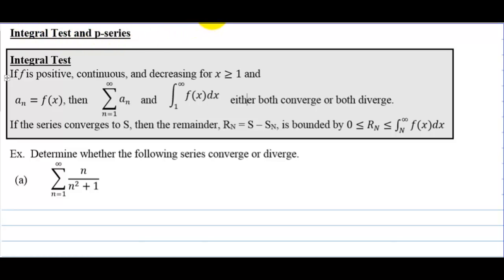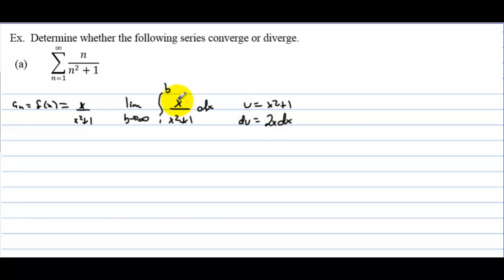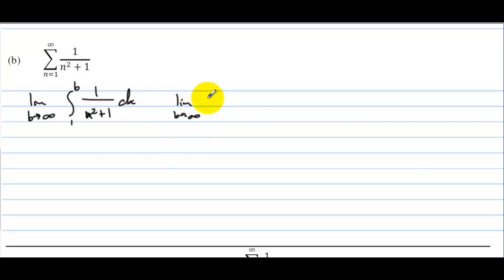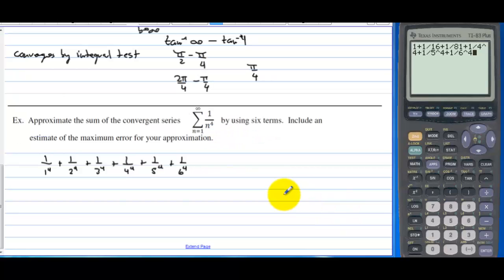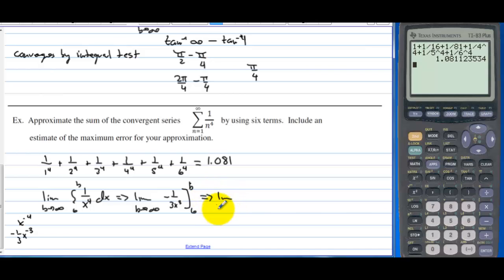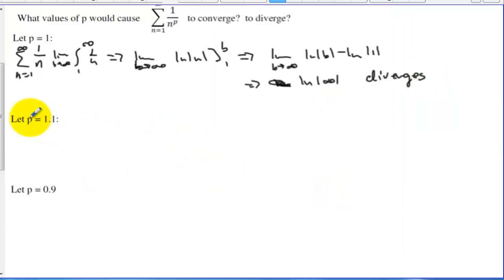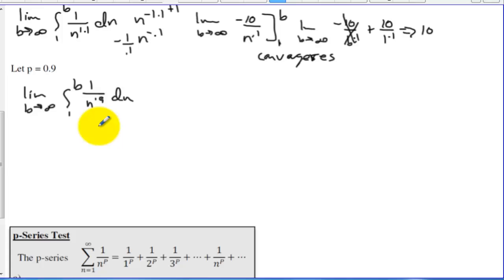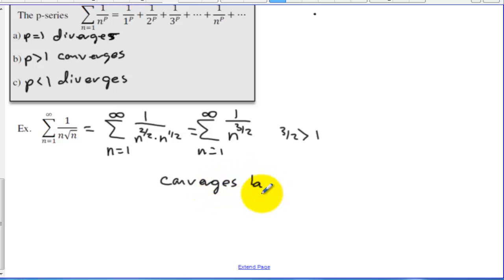AP Calculus Integral and P-Series Tests